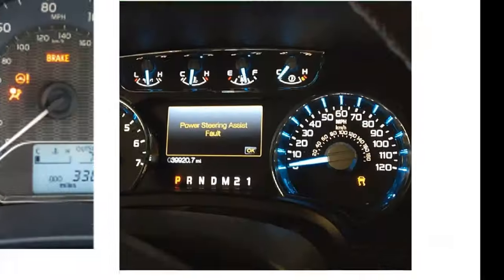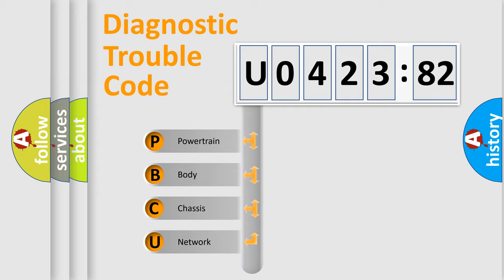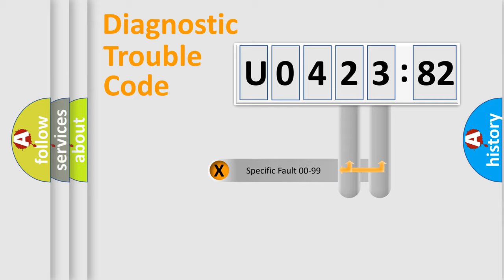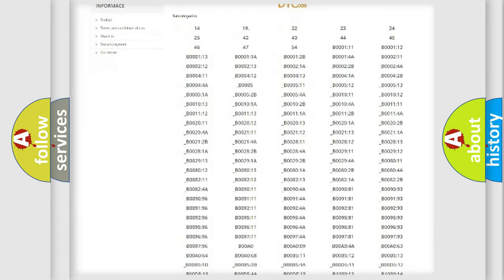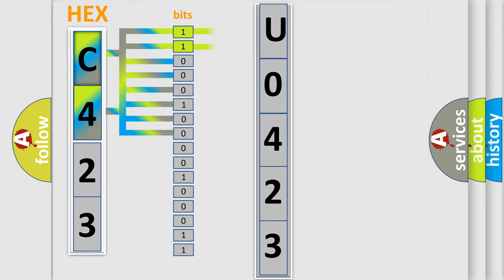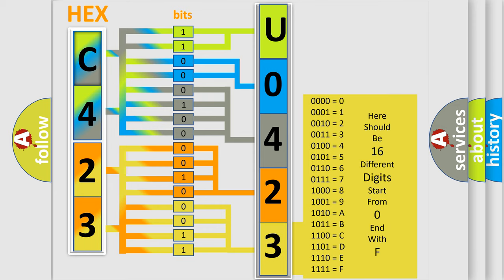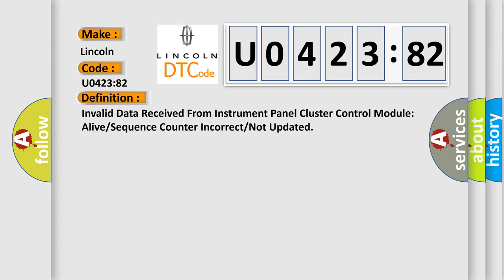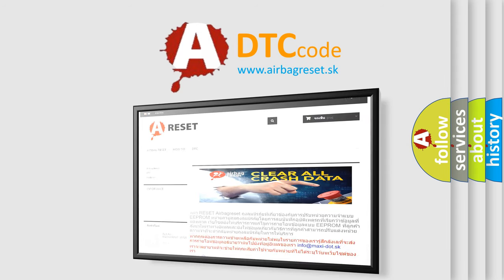DTC Lincoln U0423-82 Short Explanation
Contents:
0:21 Basic DTC analysis according to OBD2 protocol standard.
1:48 Insight into programming
2:58 A diagnostically understandable description of the Diagnostic Trouble Code
3:05 Basic error definition

Make:
Lincoln
Code:
U0423:82
Definition:
Invalid Data Received From Instrument Panel Cluster Control Module: Alive or Sequence Counter Incorrect or Not Updated
Diagnosis:
RETRIEVE and REPAIR all non-network DTCs in the IPC .